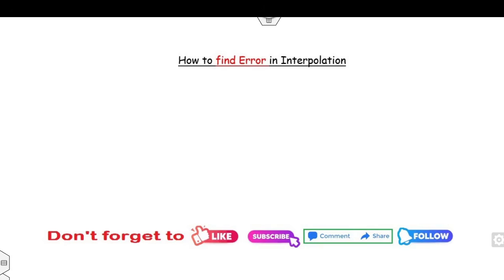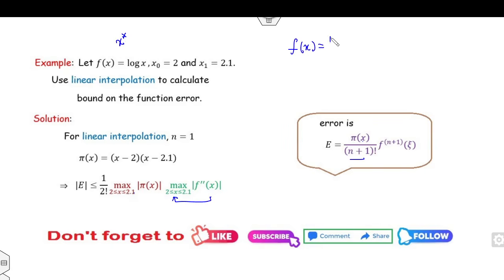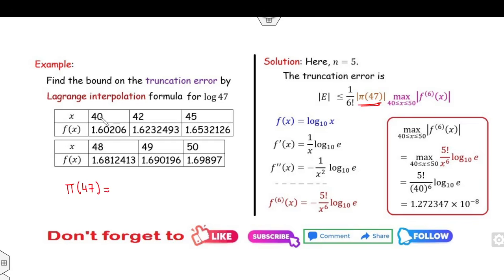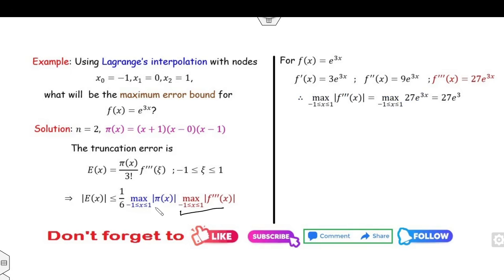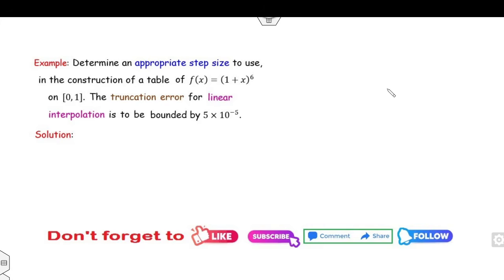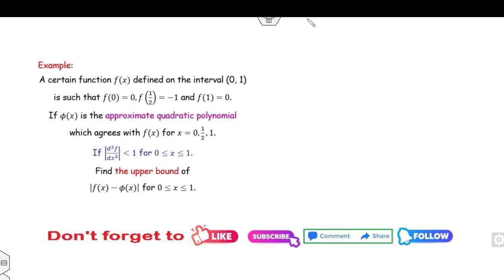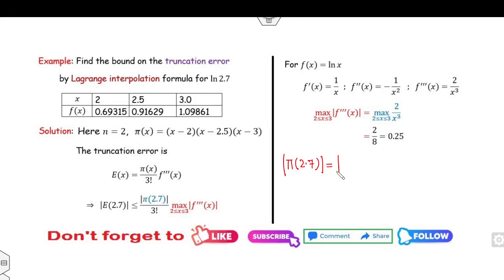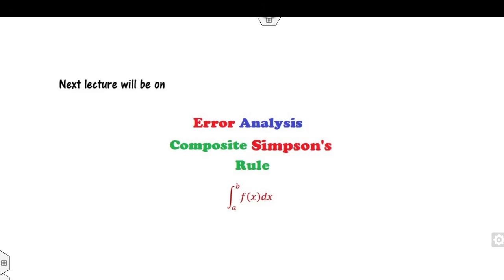Examples of Error Analysis in Interpolation | Easiest Way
This lecture explains the Examples of Error Analysis in Interpolation Easiest Way.